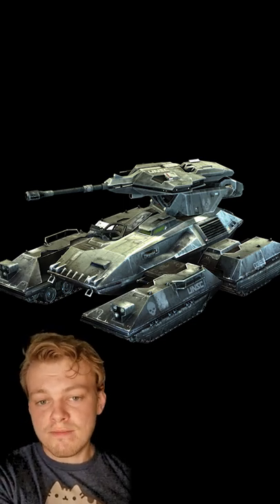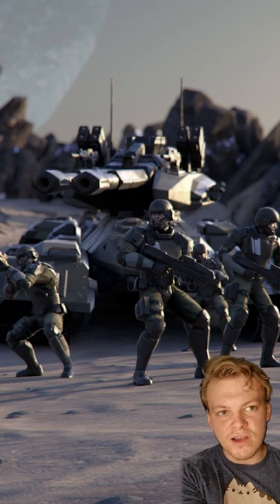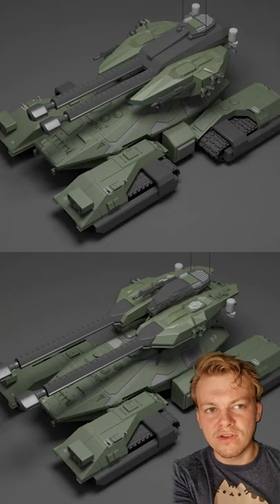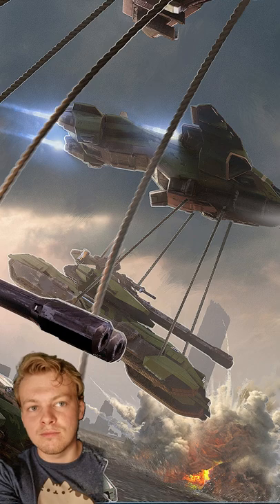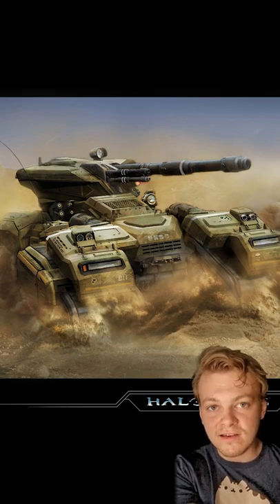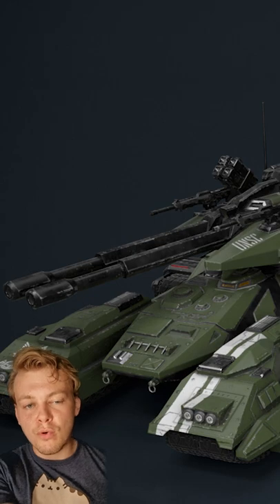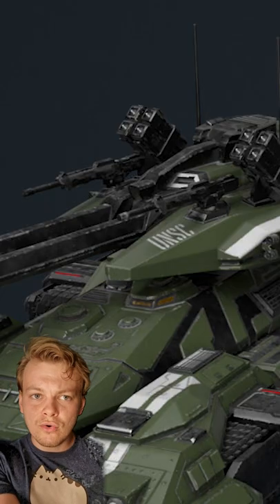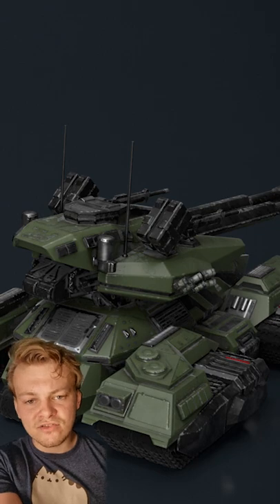UNSC Grizzly - Halo Lore